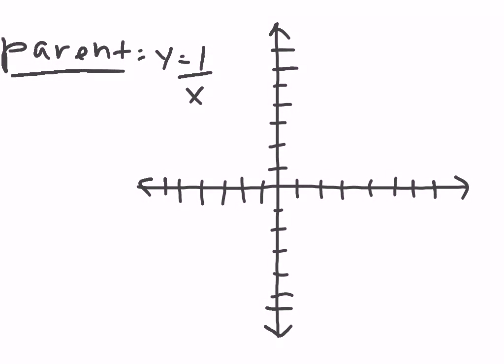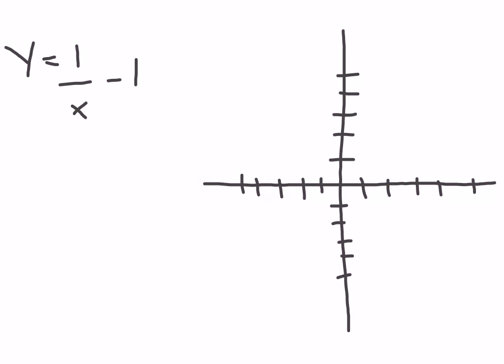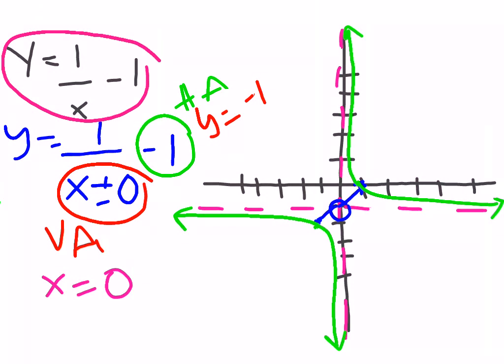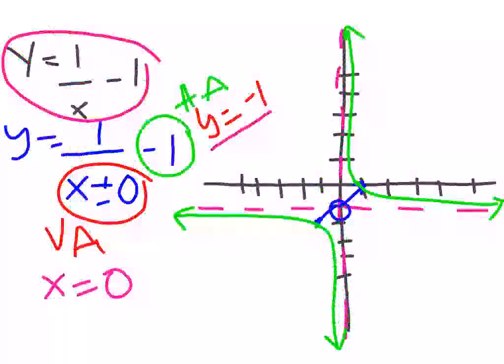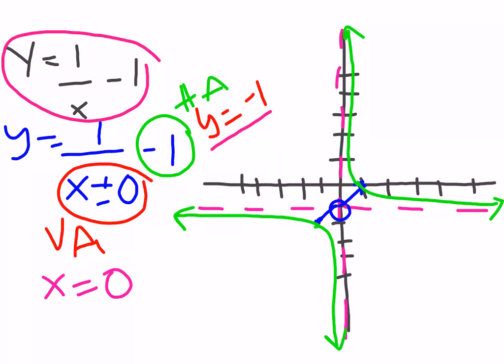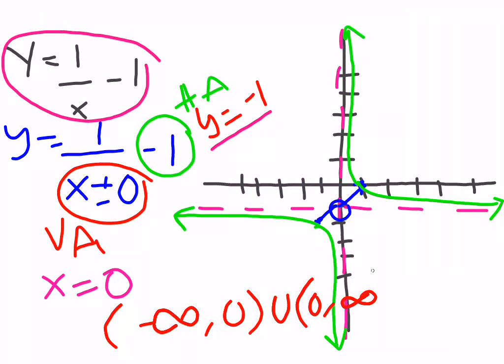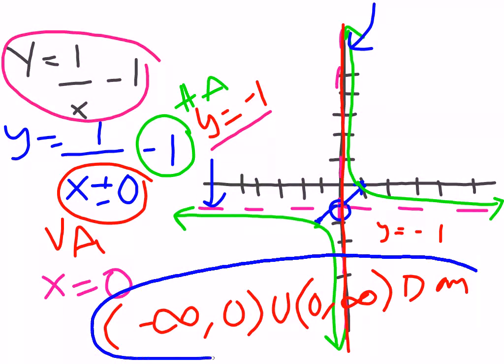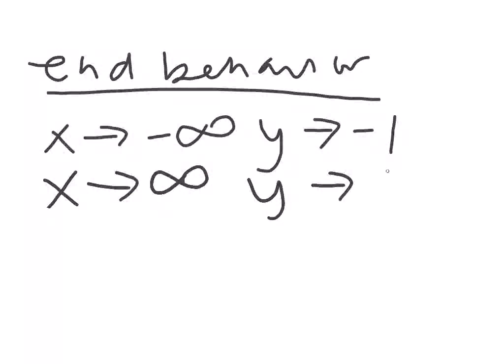Graphing rational functions part 1